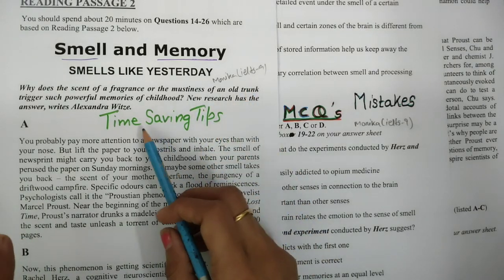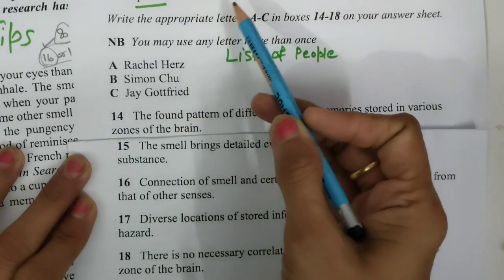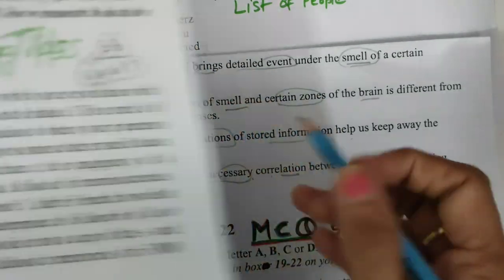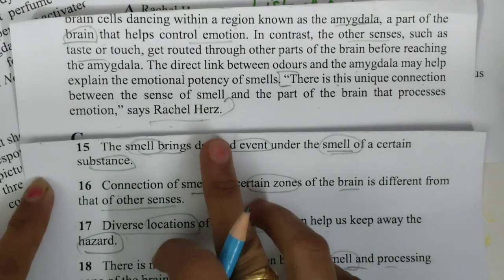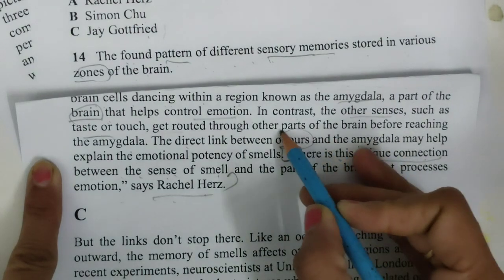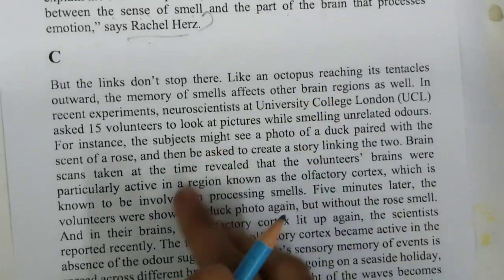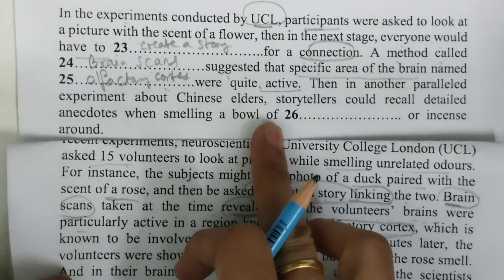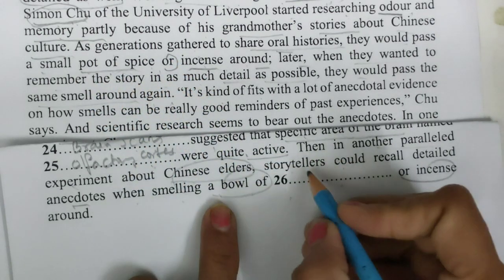IELTS Reading Tips and Tricks | Time Saving TIps | IELTS READING FOR 8+ SCORE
IELTS reading classes 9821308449I ELTS Reading Tips and Tricks | Time Saving TIps | ielts reading tricks | IELTS READING FOR 8+ SCORE
smell and memory reading answers
Smell and Memory IELTS Reading Passage with Answers WITH EXPLANATION
YOUR QUERRIES---
for IELTS reading tips and tricks
IELTS reading academic test passage practice the London's  reading answers with explanation in English
learn how to solve ielts reading passage within time limit
 IELTS reading test practice passage the development of London  reading answers
academic IELTS  reading test passage answers the development of London 's IELTS READING PASSAGE WITH ANSWERS
 IELTS Reading Answers with Explanation
THIS READING THE DEVELOPMENT OF LONDON UNDERGROUND RAILWAY 2 TYPES OF QUESTIONS--TRUE FALSE NOT GIVEN
COMPLETE THE NOTES
WITH ONE WORD ONLY
how to solve ielts reading passage within time
IELTS reading tips and tricks
IELTS reading tricks and tips
IELTS reading academic practice
BREAKING NEWS he's been banned for 3 years
breaking news
BREAKING NEWS ielts test takers banned for 3 years
ielts reading 9 band scores in IELTS reading
how to solve ielts reading passage in just 45 min
understand ielts reading in just 45 min
understand ielts reading stretegies
ielts reading 9 bands tips
IELTS reading academic test passage practice the London's underground reading answers with explanation in English
 IELTS reading test practice